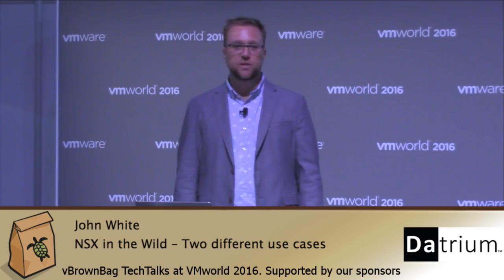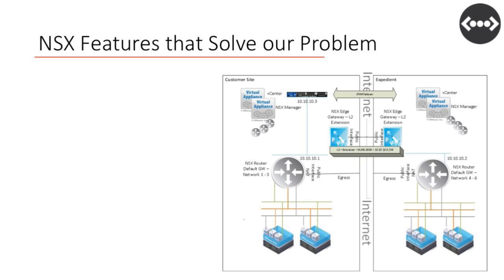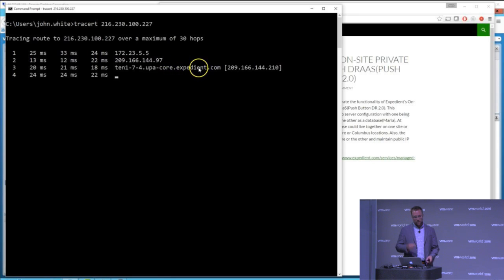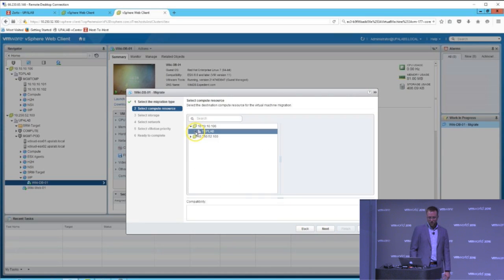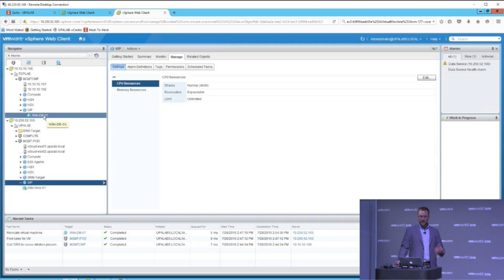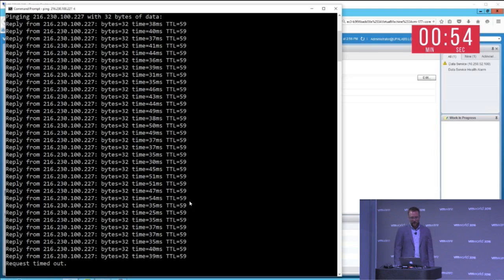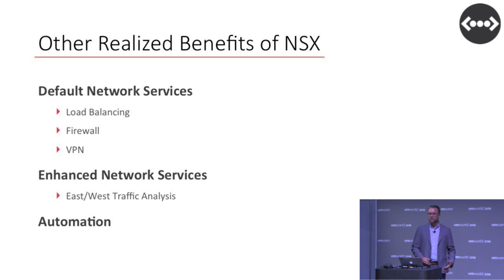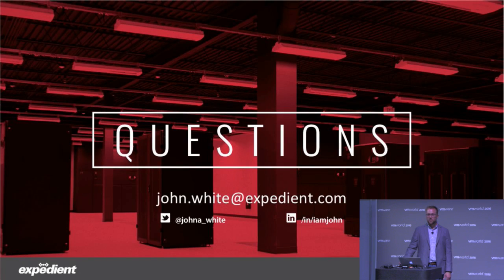VMworld 2016 NSX in the Wild – Two use cases you might not have thought w John White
Expedient is using VMware's NSX to enable hybrid cloud functionality and full Push Button DR fail-over of a public IP. Hear how we got started with NSX as well see a demo of the functionality in use.